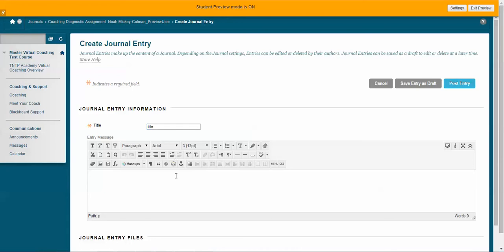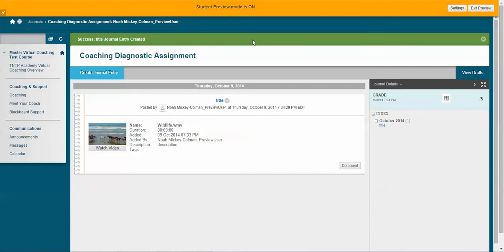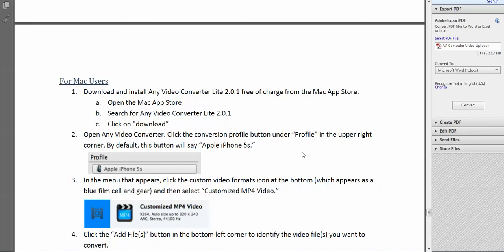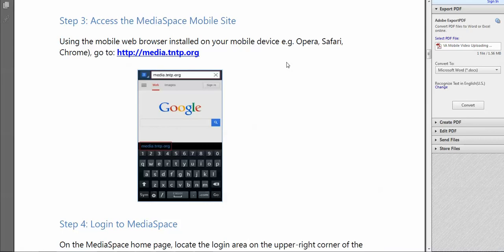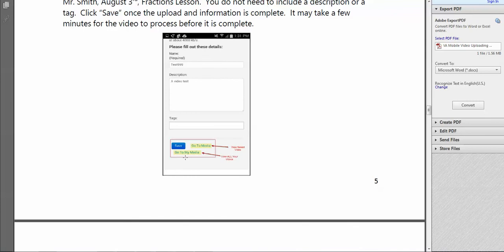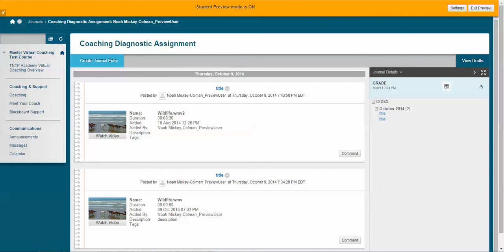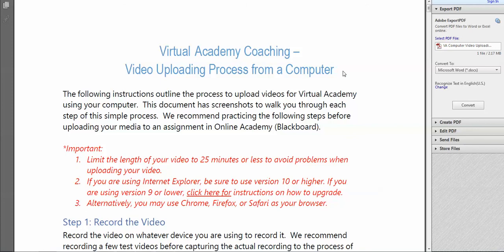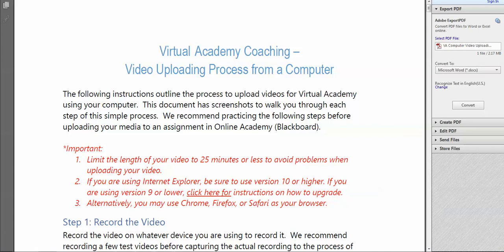Video Uploading Training for Virtual Academy Support